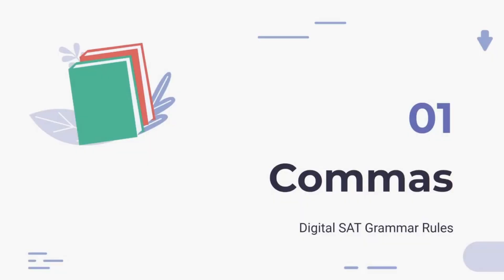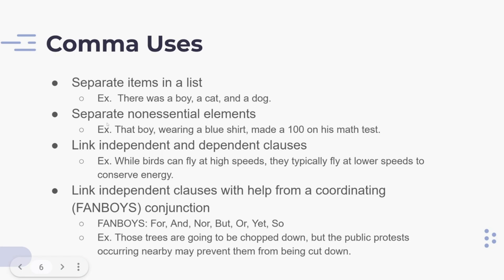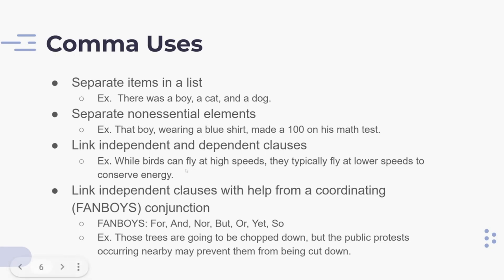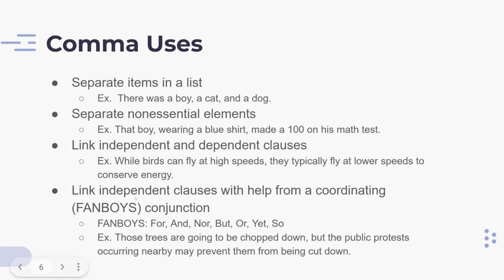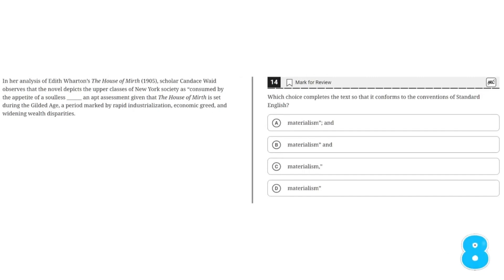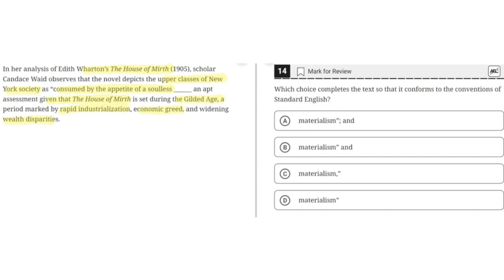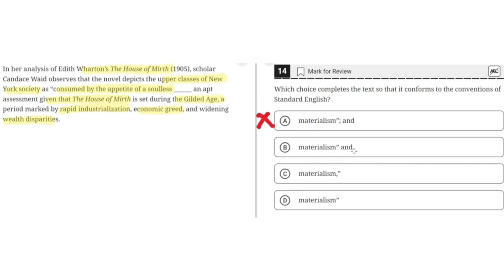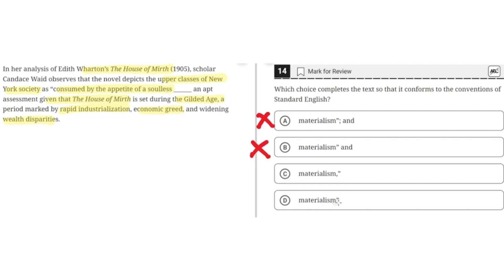Commas | Digital SAT Grammar Rules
Quick Overview Digital SAT Grammar Rules | Commas
快速概览 Digital SAT 语法规则 | 逗号
त्वरित अवलोकन Digital SAT व्याकरण नियम | अल्पविराम
빠른 개요 Digital SAT 문법 규칙 | 쉼표
Descripción rápida de las reglas gramaticales del Digital SAT | Comas
نظرة عامة سريعة على قواعد النحو في امتحان Digital SAT | الفواصل
Vinnige oorsig Digital SAT grammatika reëls | Kommas
فوری جائزہ Digital SAT گرامر کے قواعد | کوما